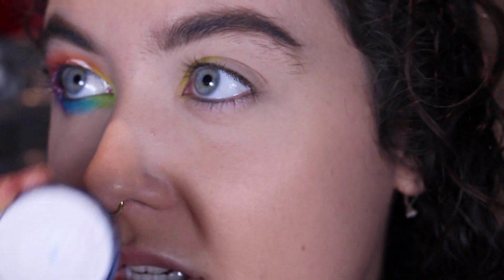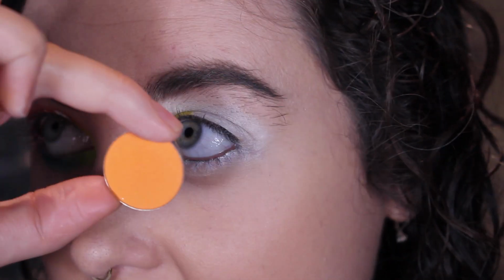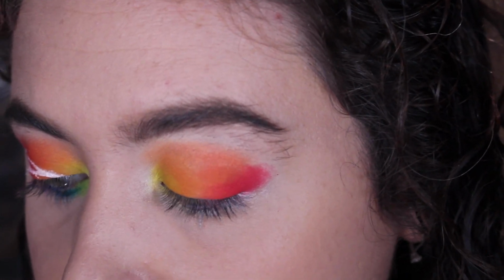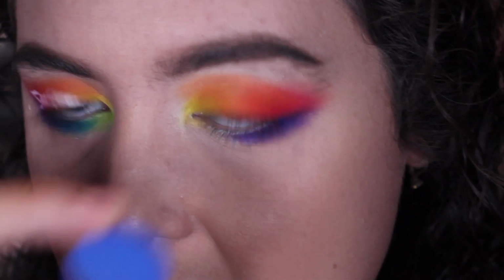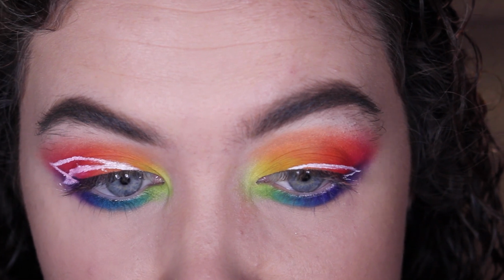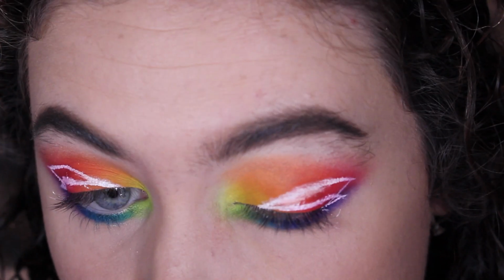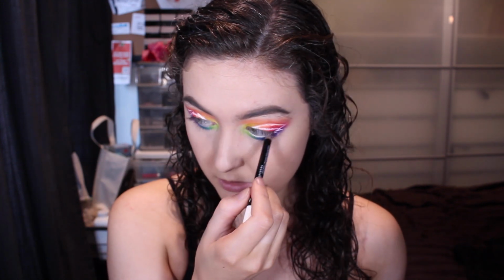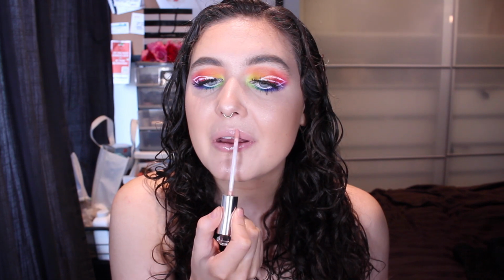Raynebow Makeup! Pride Inspired Eyeshadow!!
Hey guys! This fun makeup look was inspired by pride colours! I love the look of a full rainbow eye makeup look! It's so crazy and bright! Please let me know what your fav eyeshadow looks are down in the comments!!!